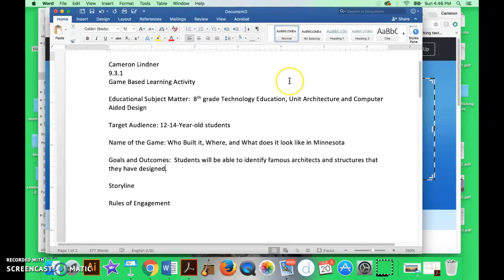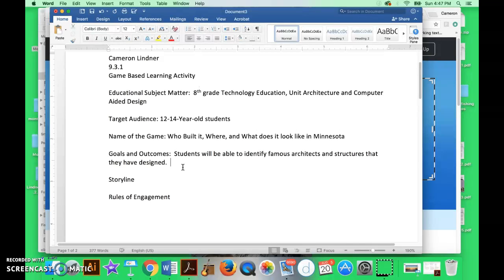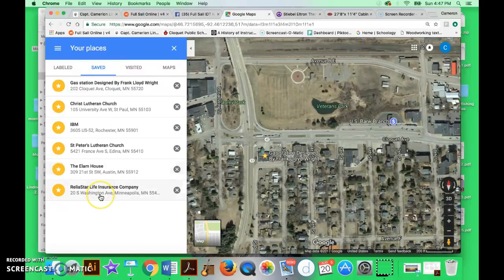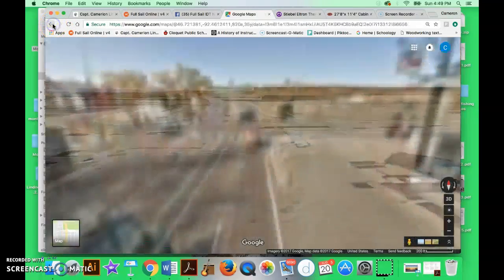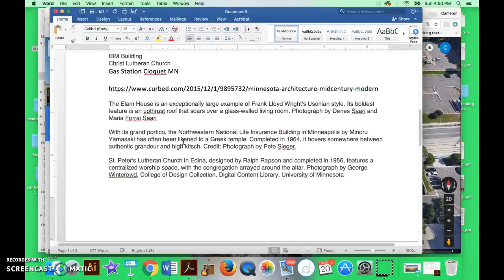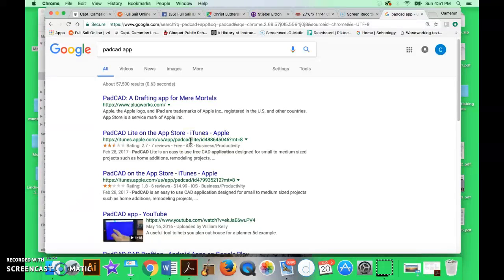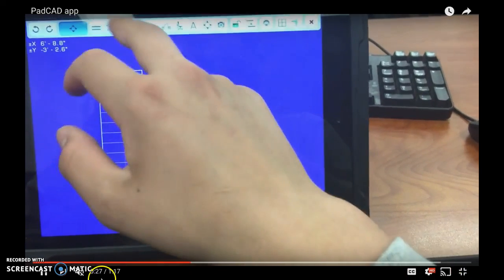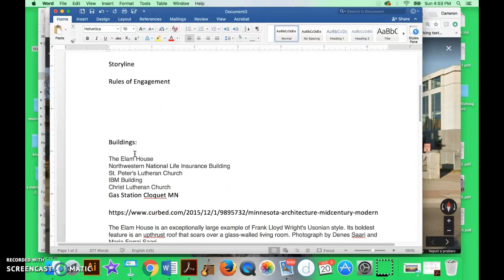9.3.1 Game Based Learning Activity